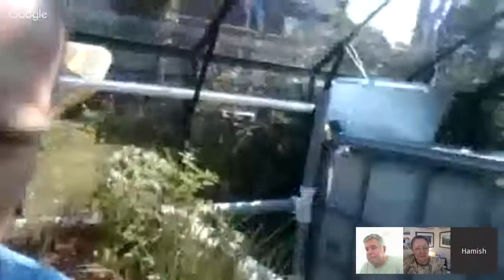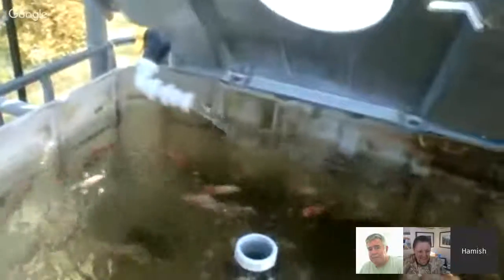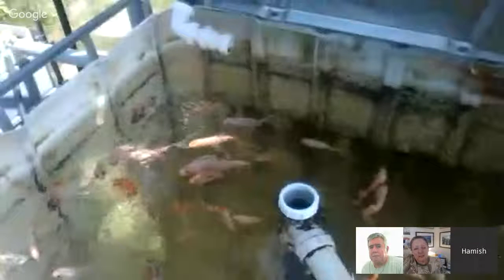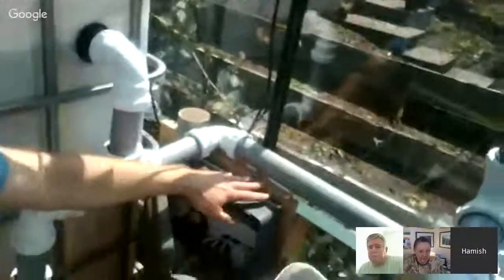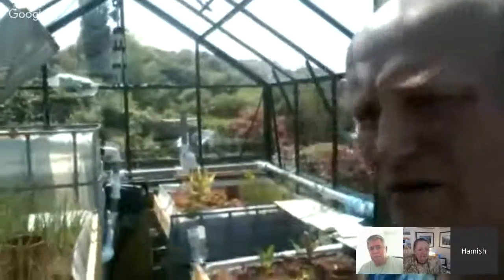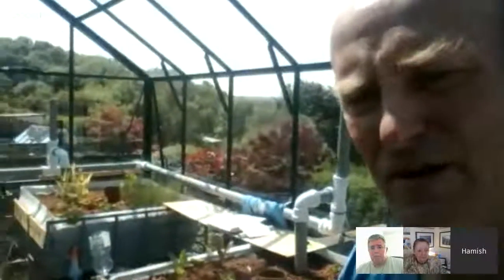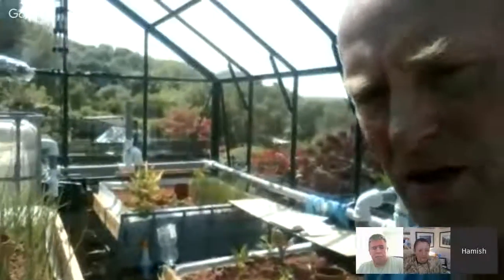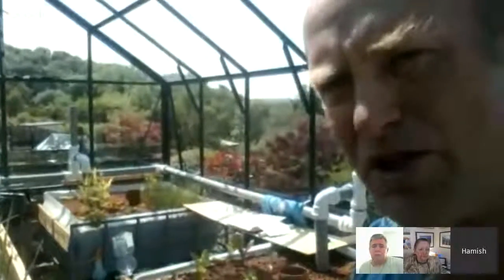Sustainability Channel - Living in harmony with our planet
Show No. 6 - Living in Harmony with our planet with Debi King and Tim Watkins hosting on the L4G.tv Sustainability Channel...

This week's show will contain more info on Aquaponics with Debi King after her course in the Wye Valley... this is going to be a good one folks!

We may well have a couple of guests in the form of Hamish, from Sheffield Uni versity talking about his aquaponics set up and... possibly James Phillips from TZM (the zeitgeist movement) ... or at least an update on a recent meeting via Debi...